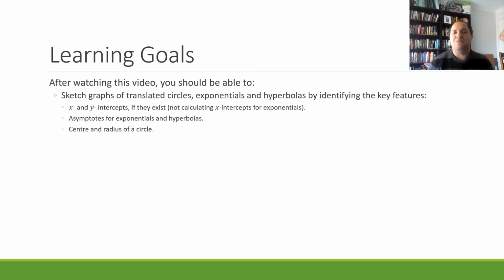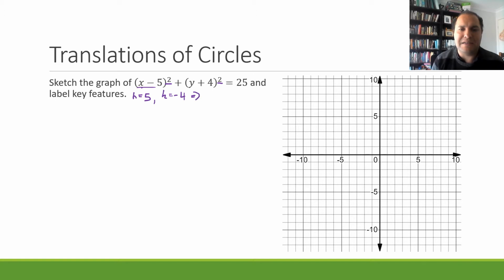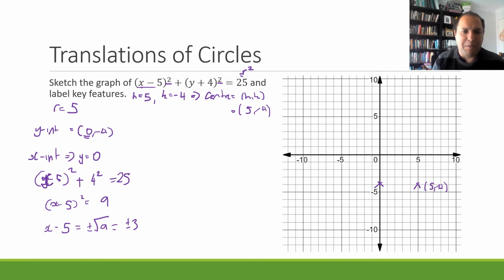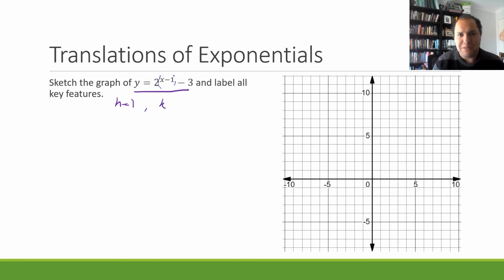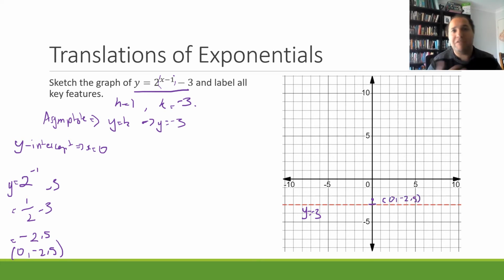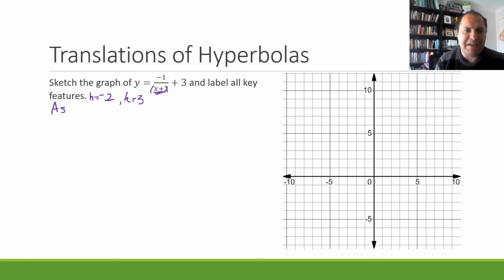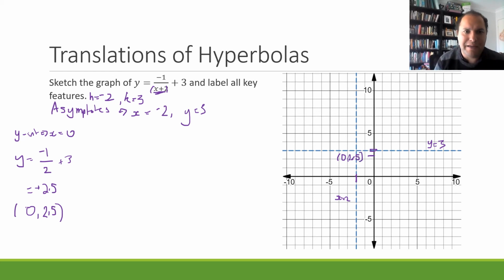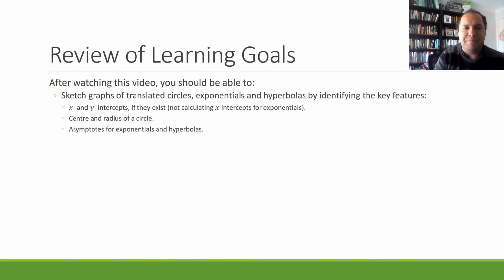Translations of Graphs - Part 2